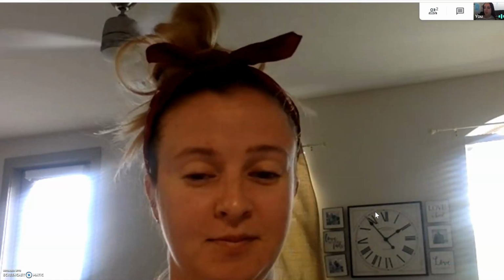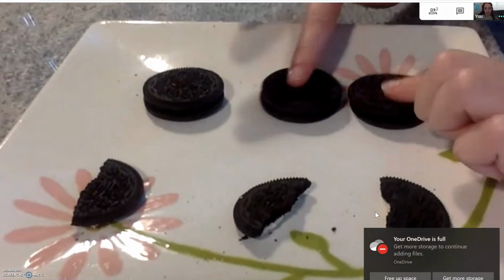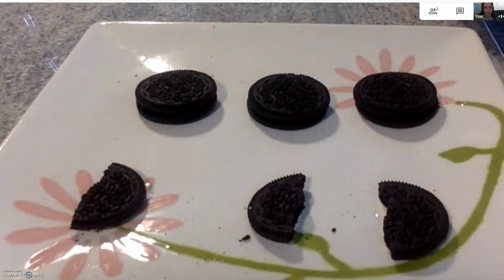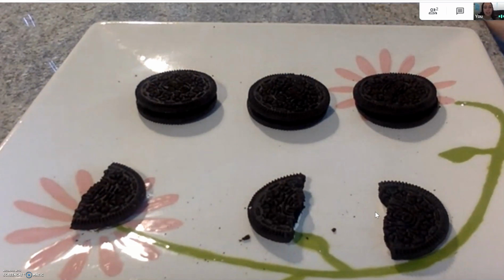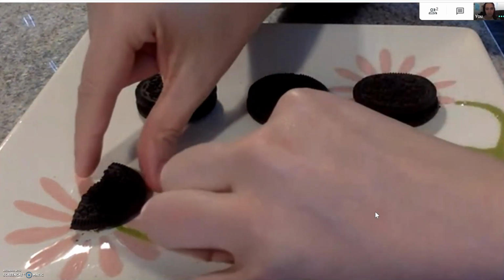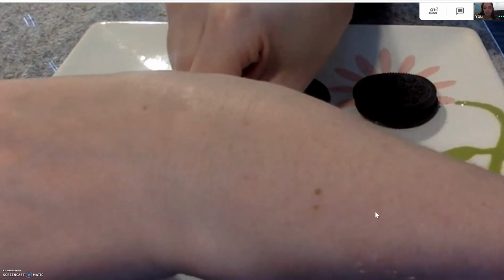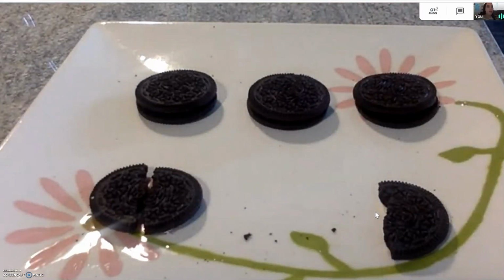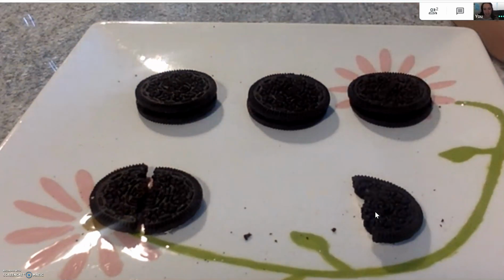Task: Ms. Draney's Oreos